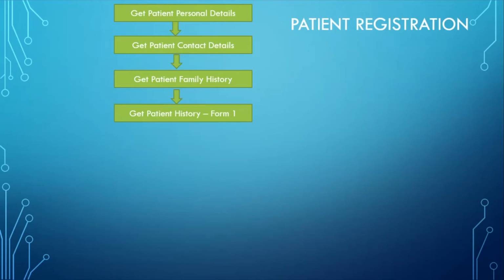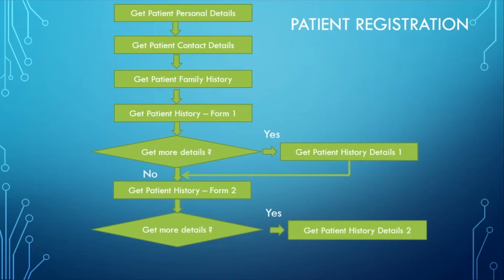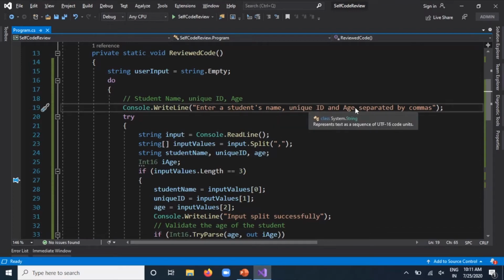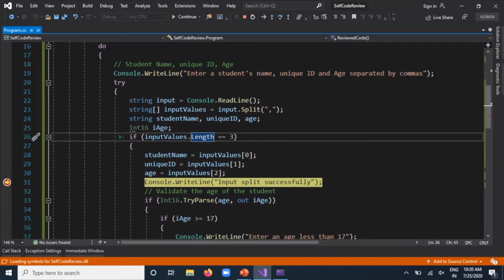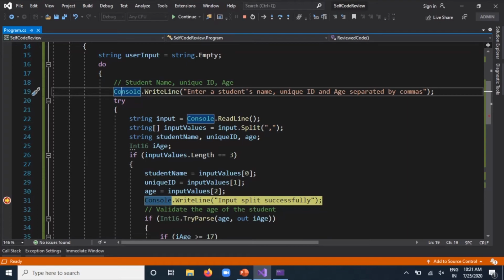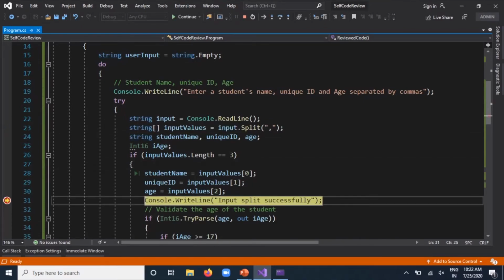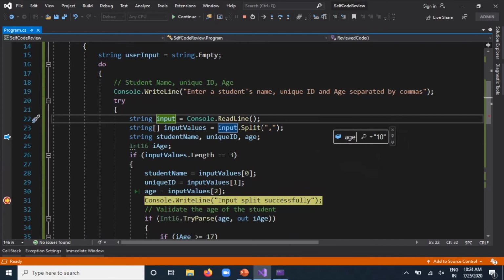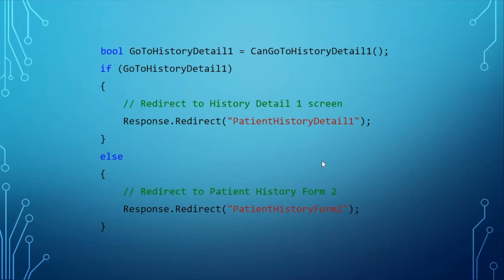Debugging Tips and Tricks using Visual Studio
Here are some basic debugging tips and tricks using Visual Studio with a real time scenario. Helps every developer !